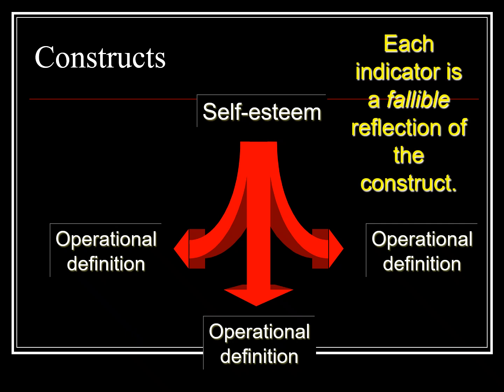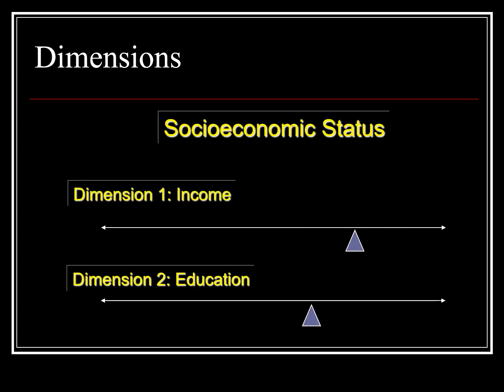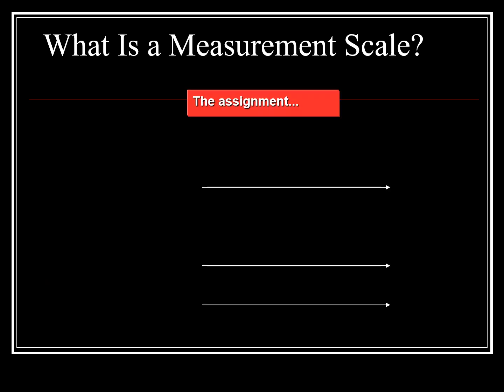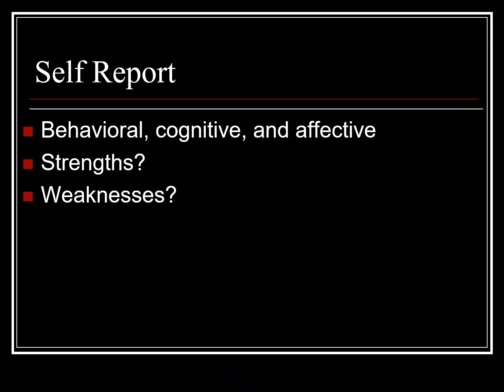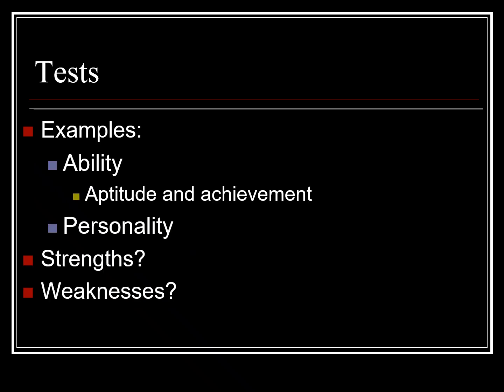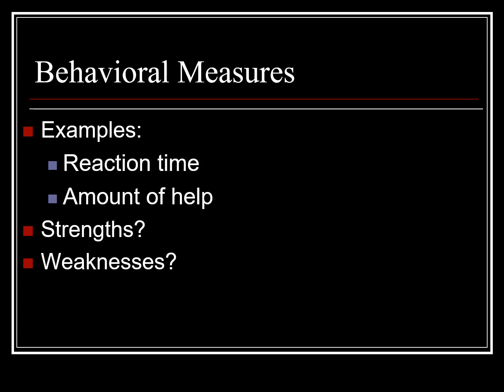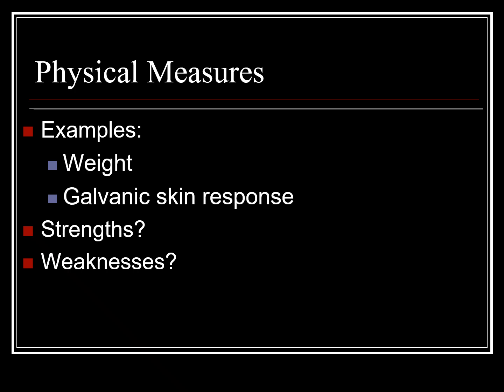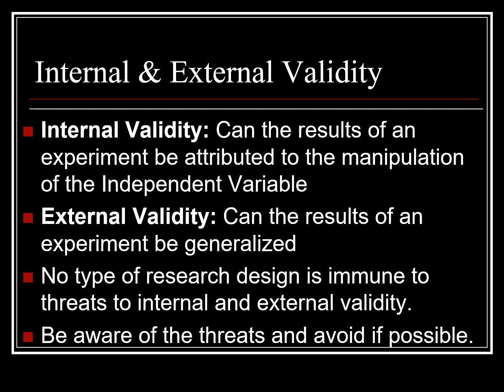3 Language of Variables and Validity Part 2